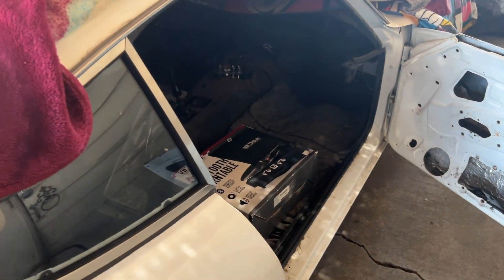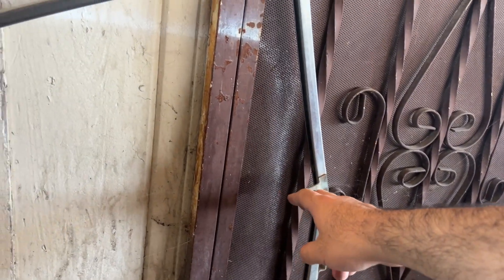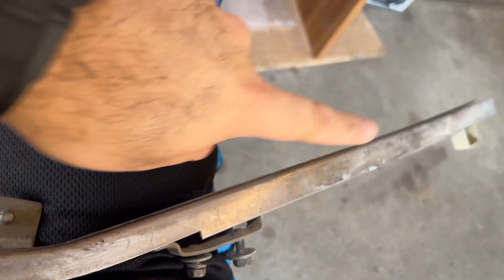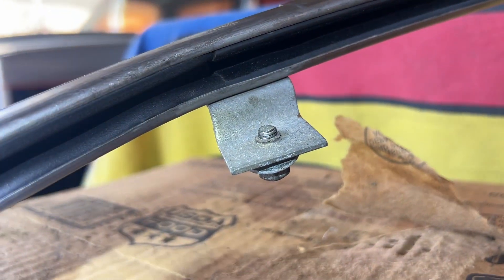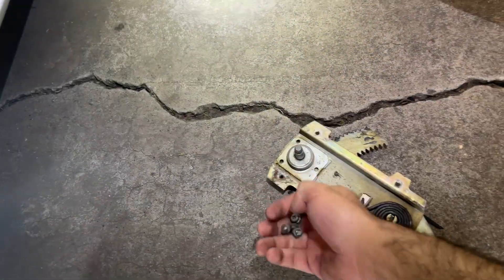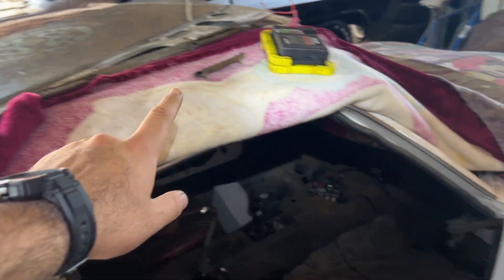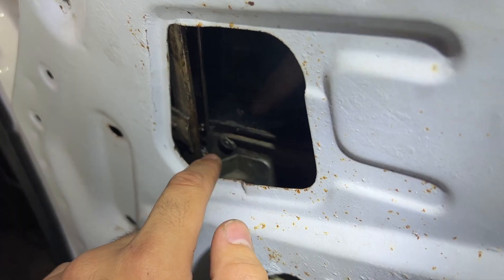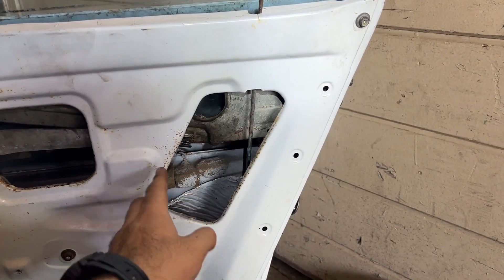How To: Install Datsun 240z-280z Door Window With Hardware!!